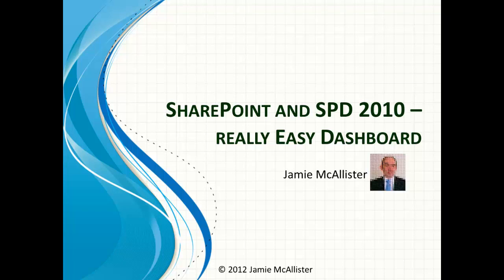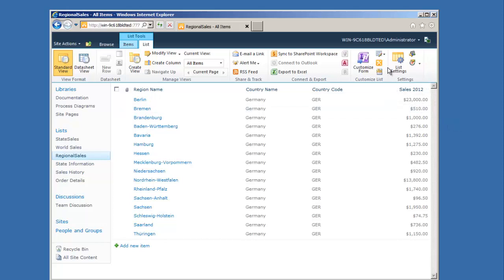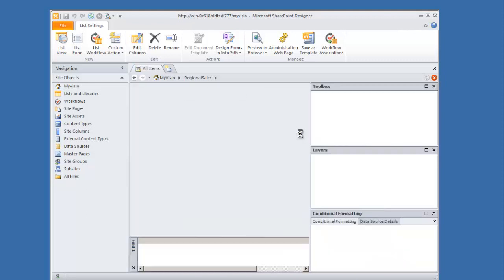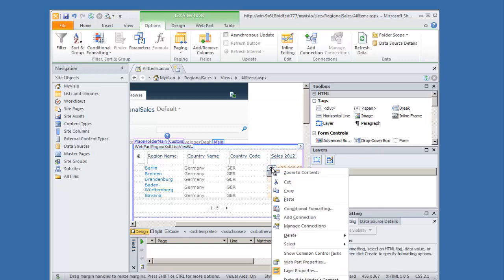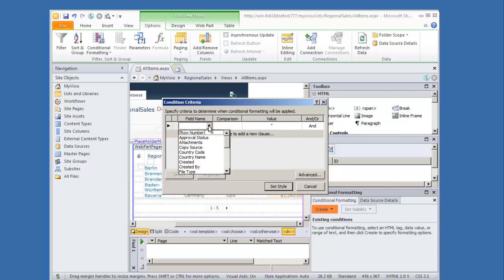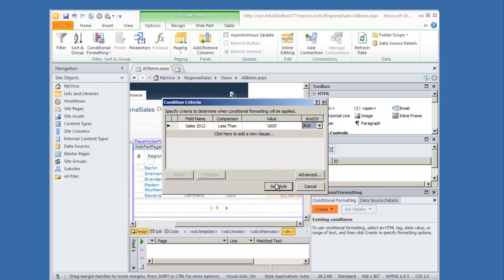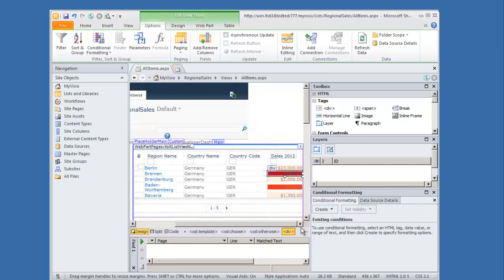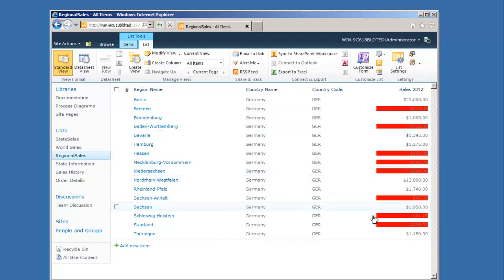SharePoint Designer 2010 - Really Easy Dashboard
Using SharePoint Designer 2010 it is possible to introduce conditional formatting on List Views. This can be used to highlight values when certain criteria are met, or even display images instead of text. This sort of basic dashboard is created here.